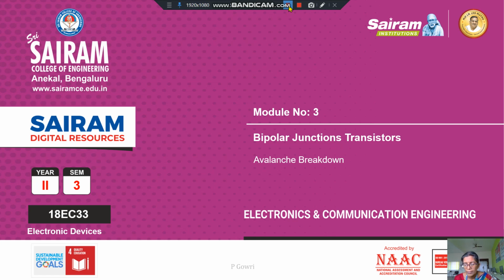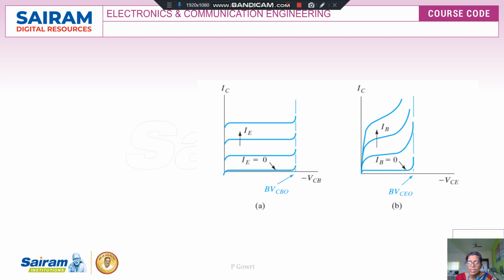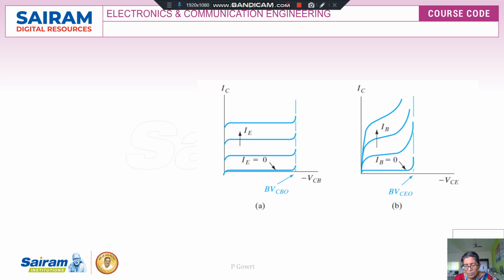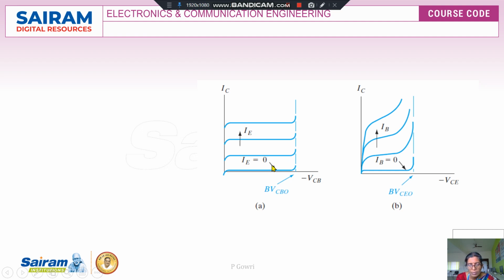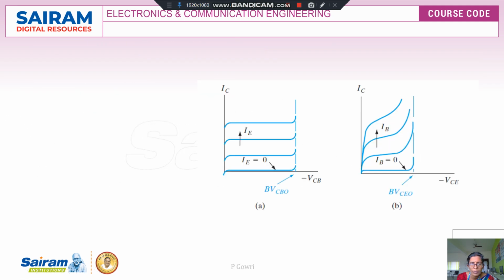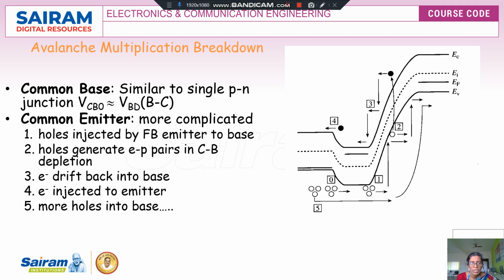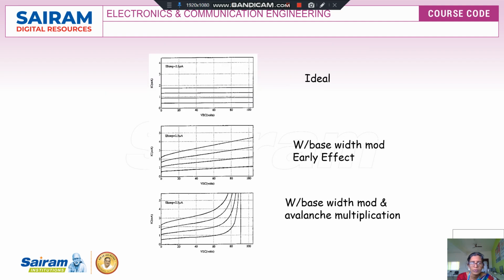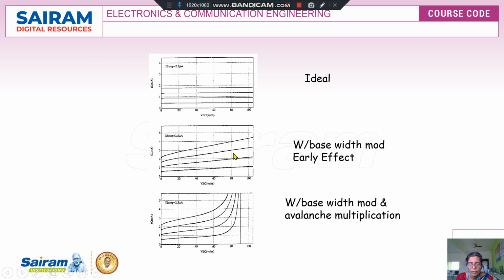Lecture Video_18EC33_Module 3_Avalanche Multiplication_P Gowri